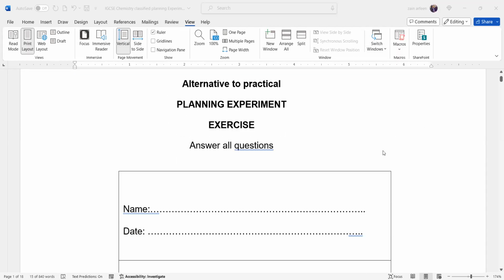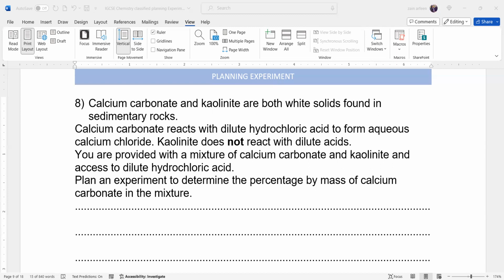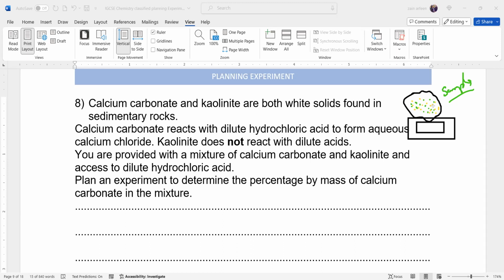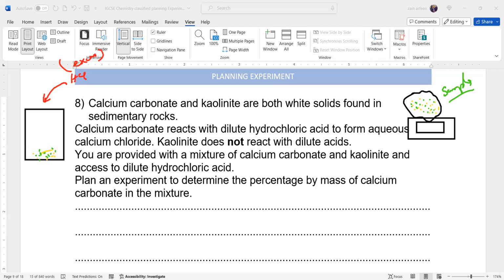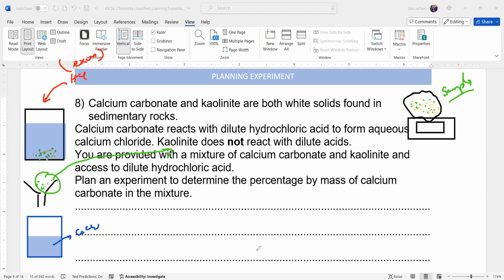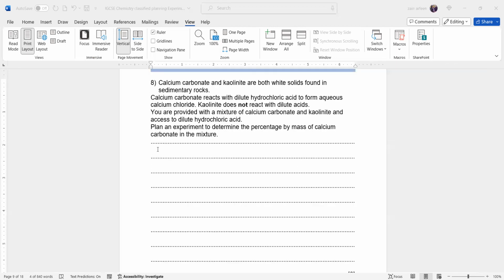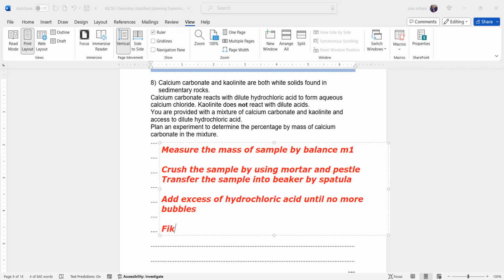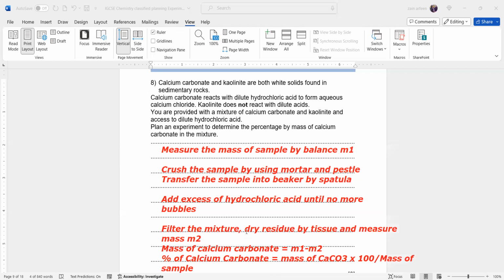Plan an experiment to determine the percentage by mass of calcium carbonate in the mixture.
Calcium carbonate and kaolinite are both white solids found in sedimentary rocks.
Calcium carbonate reacts with dilute hydrochloric acid to form aqueous calcium chloride. Kaolinite does not react with dilute acids.
You are provided with a mixture of calcium carbonate and kaolinite and access to dilute hydrochloric acid.